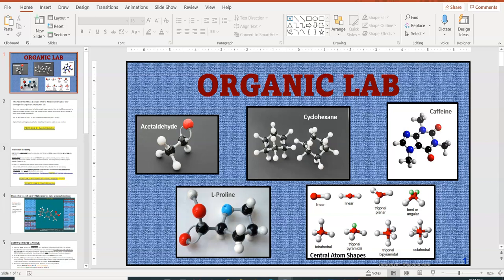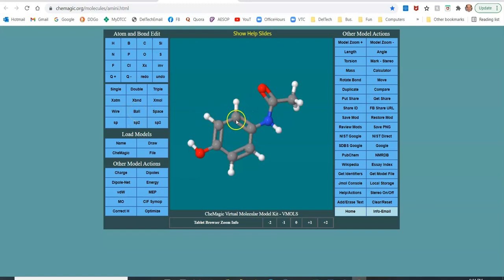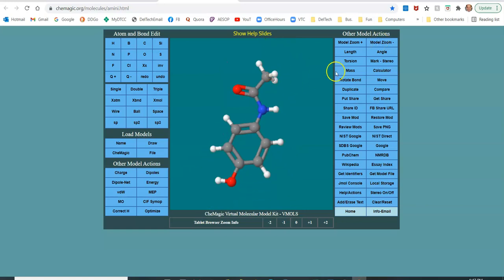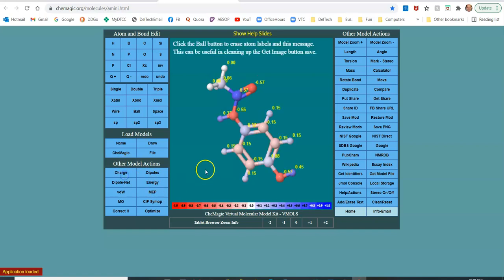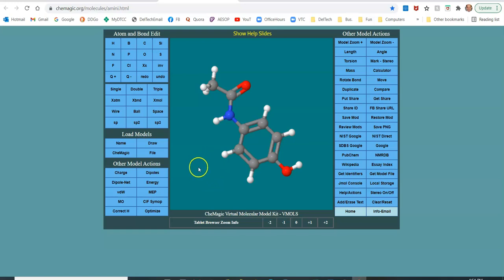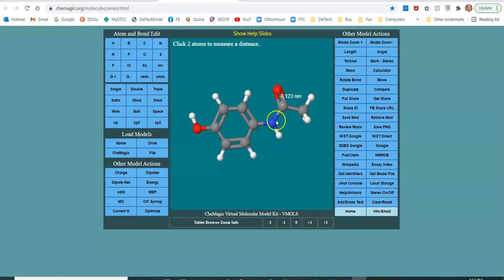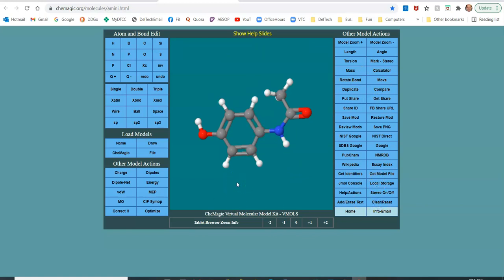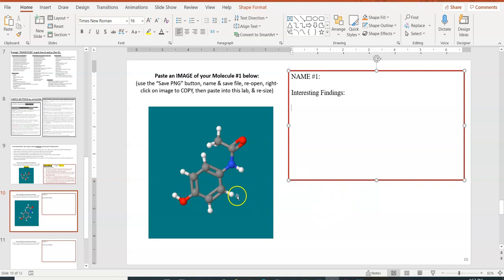CHM100/110 - Virtual Lab 11, VMOLS Program TUTORIAL (15min)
Delaware Tech CHM110 Virtual Lab 11 - Organic Chemistry, VMOLS Program TUTORIAL, Dr. Marc G. Taylor (15min)